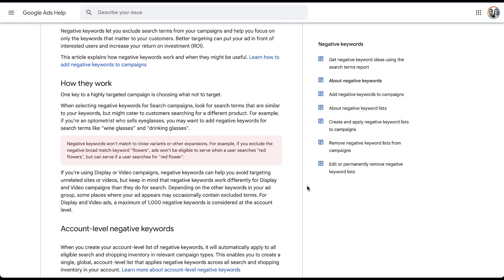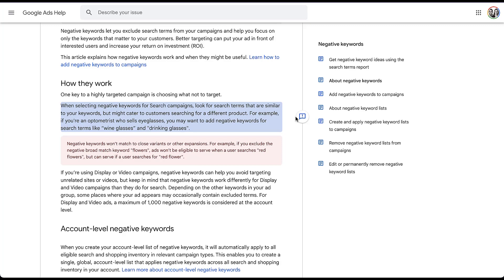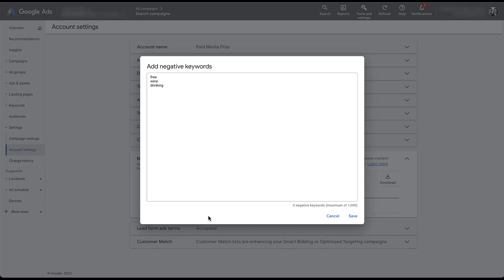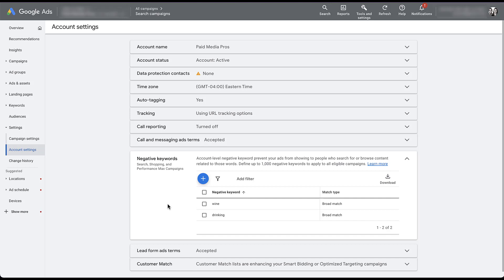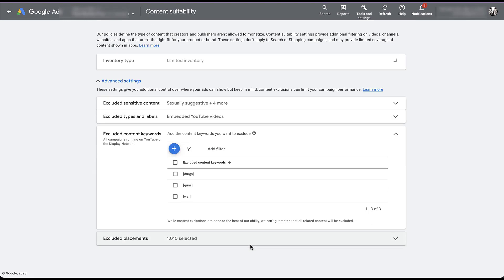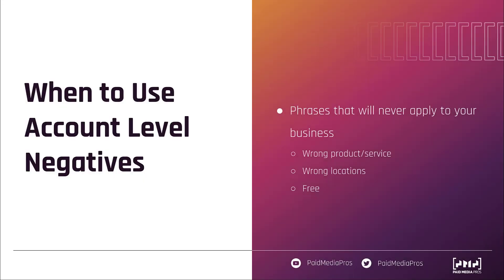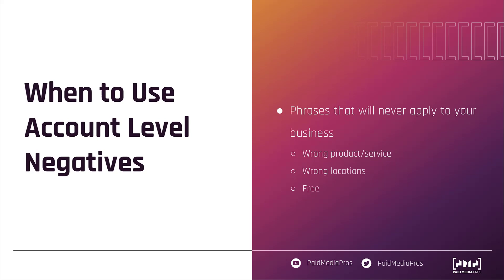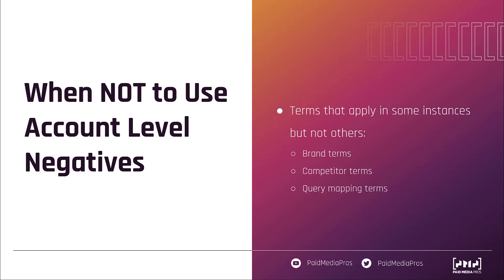Google Ads Account Level Negative Keywords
Google has finally added Account Level Negative Keywords as an option in the platform. These fundamentally work the same as other negative keywords, but they live in a different location and only apply to certain campaigns. In this video, we'll walk you through what Account Level Negative Keywords are, how to create them, what they apply to, and give some ideas of when you should and shouldn't use them.

0:31 - Quick Overview of Negative Keywords in Google Ads
1:43 - Where to Find Account Level Negative Keyword Settings
2:16 - Maximum Number of Account Level Negative Keywords
3:15 - How to Edit or Remove Account Level Negatives
3:38 - What Campaign Types Account Level Negative Keywords Apply To
4:18 - Adding Negative Keywords to YouTube & Display Campaigns
5:10 - When to Use Account Level Negative Keywords
6:55 - When You Should NOT Use Account Level Negative Keywords